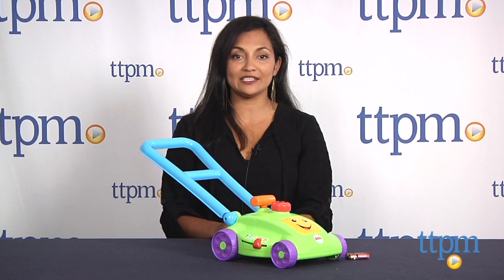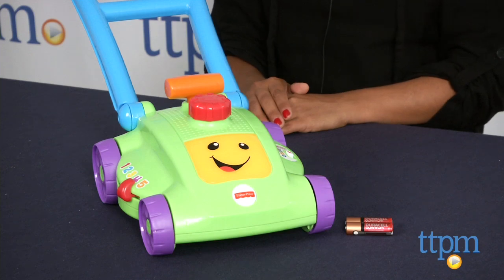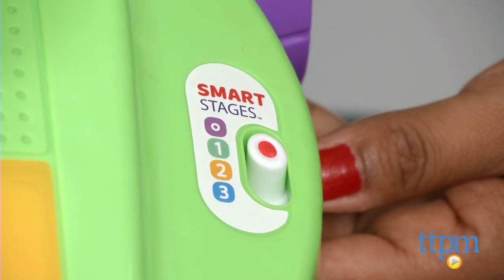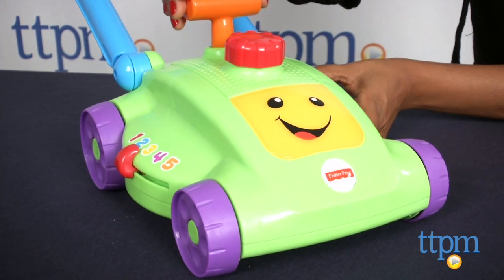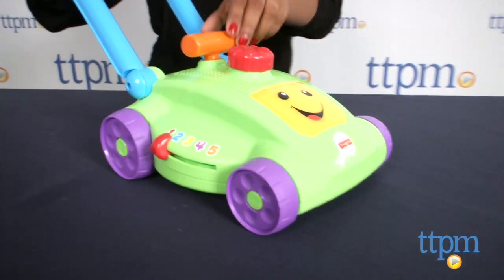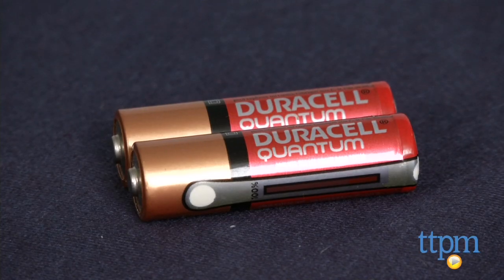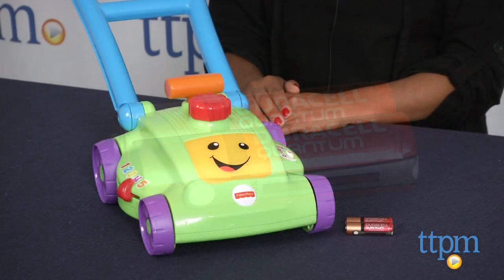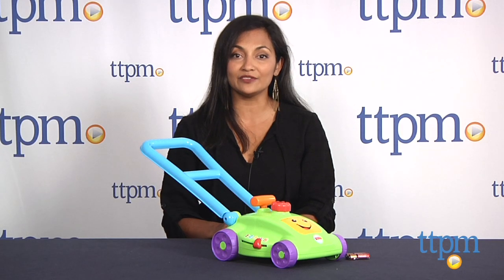Laugh & Learn Smart Stages Mower from Fisher-Price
The Laugh & Learn Smart Stages Mower includes more than 30 sing-along songs, tunes, and phrases that introduce babies and toddlers to numbers, actions, opposites, and more. For full review and shopping info

Product Info:
The Laugh & Learn Smart Stages Mower includes more than 30 sing-along songs, tunes, and phrases that introduce babies and toddlers to numbers, actions, opposites, and more. The Smart Stages technology allows parents to set the age of the child so that the toy will respond with age-appropriate activities and prompts. Level one helps baby explore first words and sounds. Level two encourages baby to respond to questions and simple directions. Level three encourages early roleplay. In each level, the face of the mower lights up, realistic sounds are activated, and a cheery voice keeps your kids engaged.